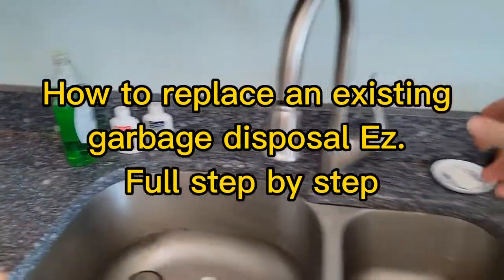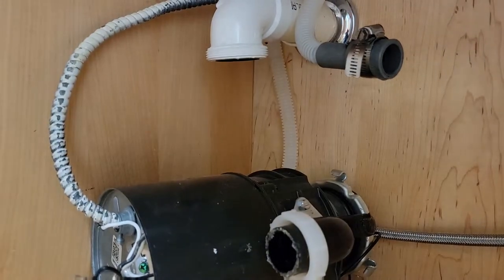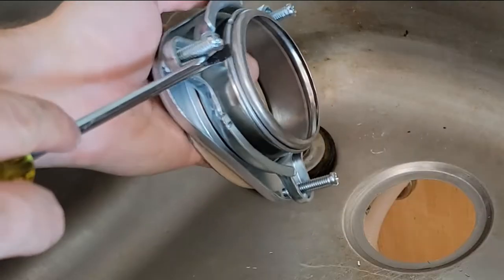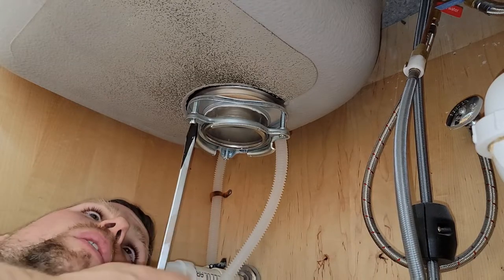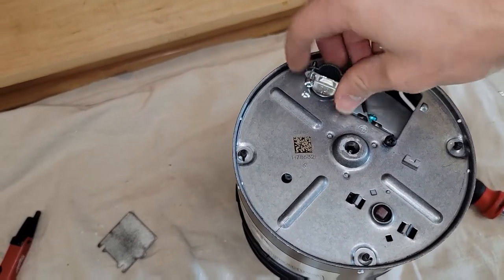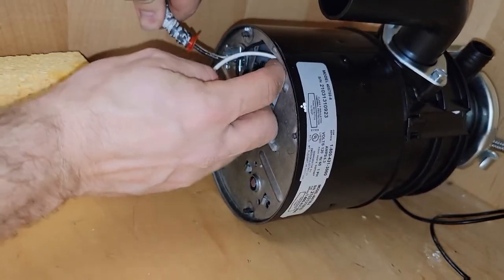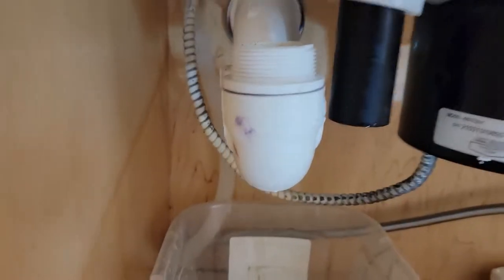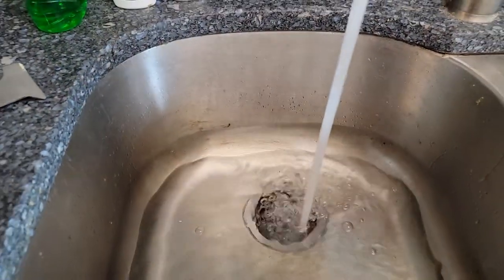How to replace a garbage disposal! Easy diy project Comment for help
This is a very easy job if you read the instuctions on the disposal. The tricky part is that every trap is slightly different!